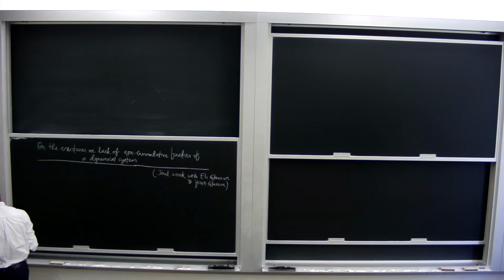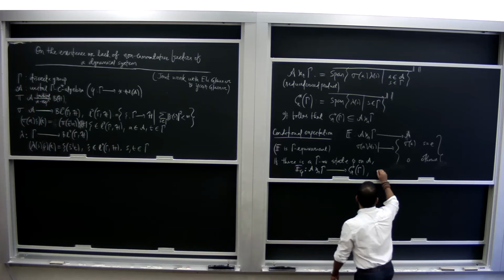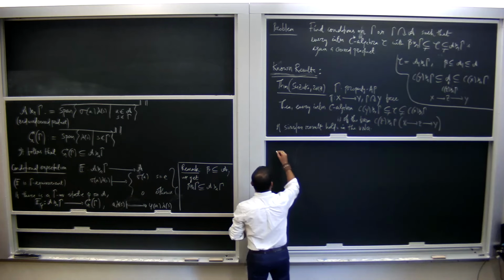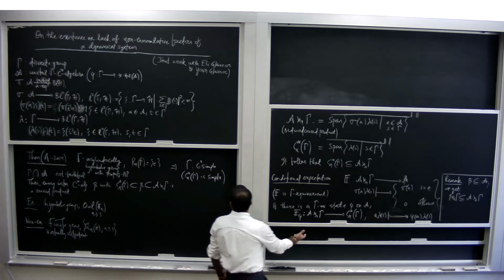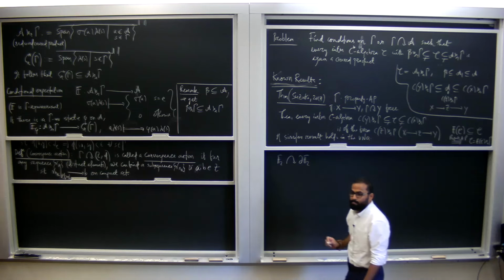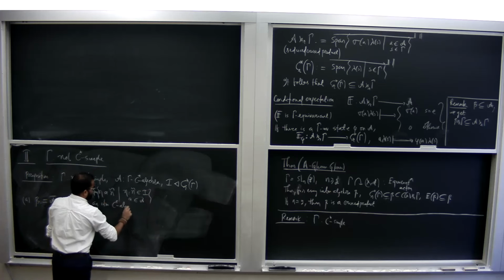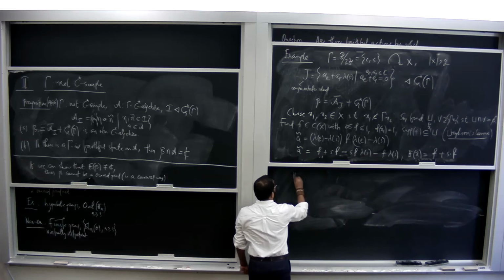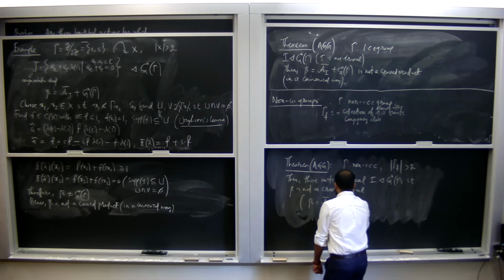On the Existence, or lack, of non-commutative factors of a dynamical system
Speaker: Tattwamasi Amrutam, Ben Gurion University of the Negev